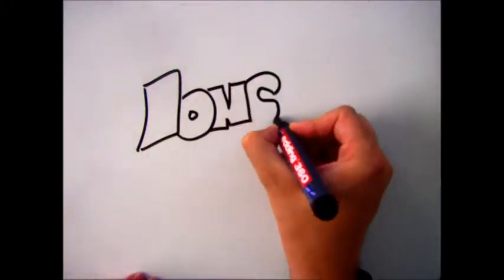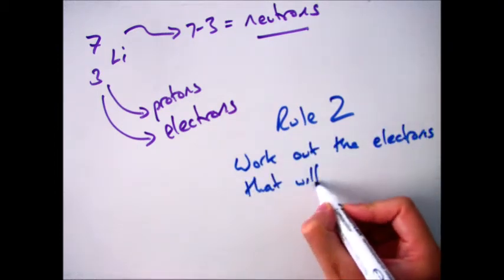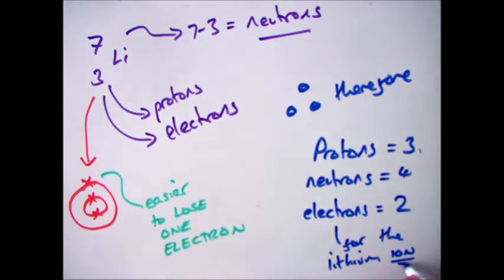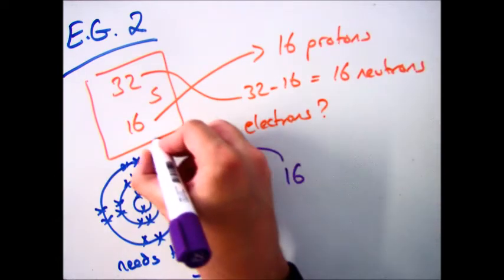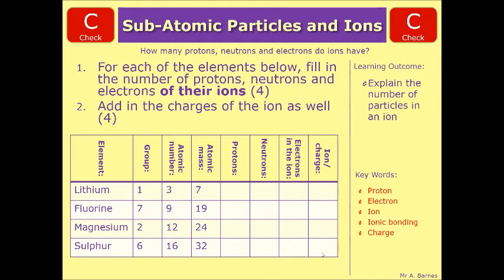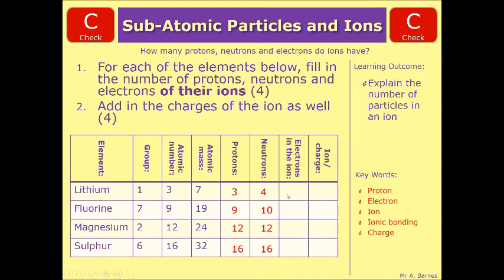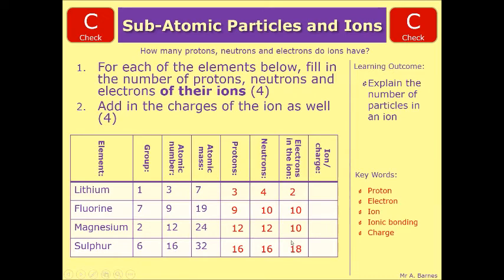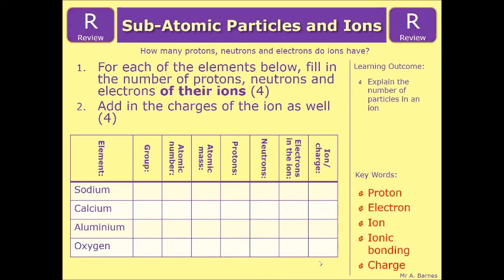GCSE Chemistry 1-9: How to calculate the Protons, Neutrons and Electrons of an ION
1.23 Calculate the numbers of protons, neutrons and electrons in simple ions given the atomic number and mass number